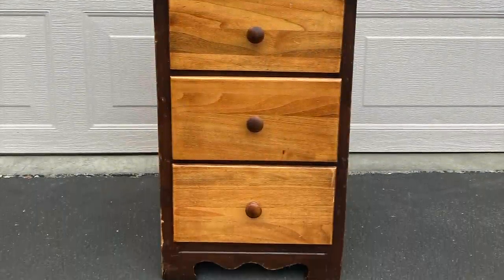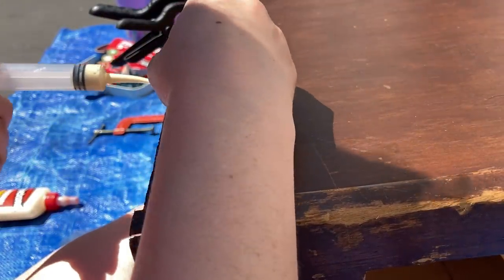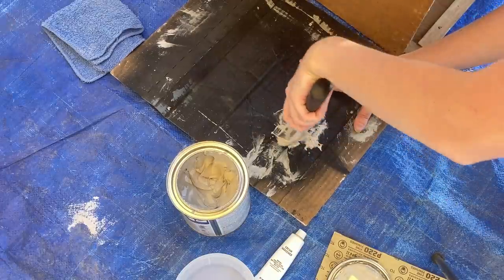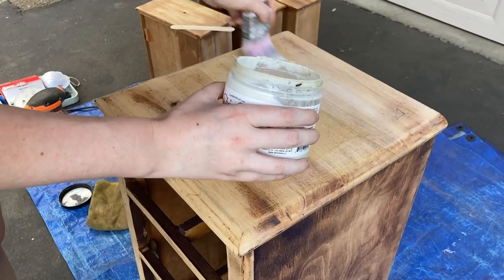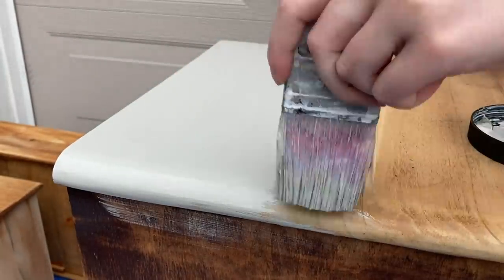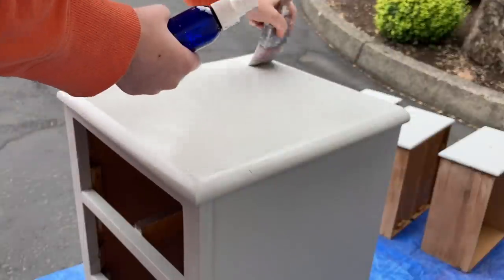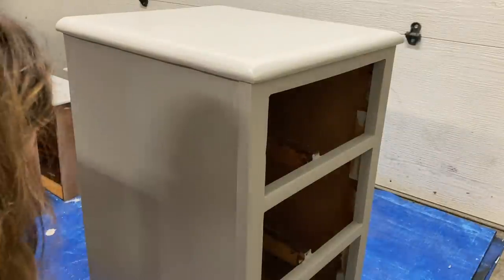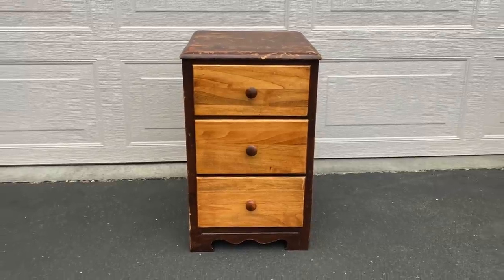How to Update a Vintage Nightstand Using Chalk Paint | Facebook Marketplace Furniture Flip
In today's video we will be updating and making over a vintage nightstand I found on Facebook Marketplace. I will show you how to take this nightstand from old, outdated, and damaged to modern, chic, and new. We will be using @DixieBellePaint chalk mineral paint in the color Driftwood as well as adding new hardware from Home Depot.

xoxo,
Holly

- PRODUCTS -
@DixieBellePaint Chalk Mineral Paint - Driftwood
DIxie Belle Boss - Clear
Dixie Belle Clear Coat - Satin
Zibra Chiseled Wedge Paint Brush
Dixie Belle Big Mama's Buttah - Orange Grove
Hardware - Home Depot